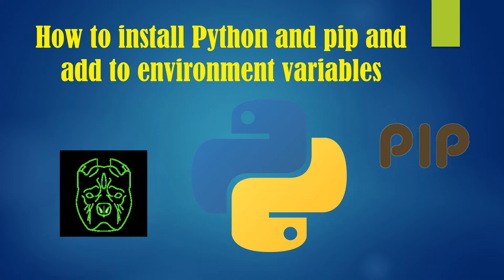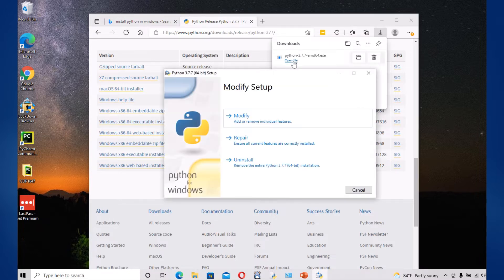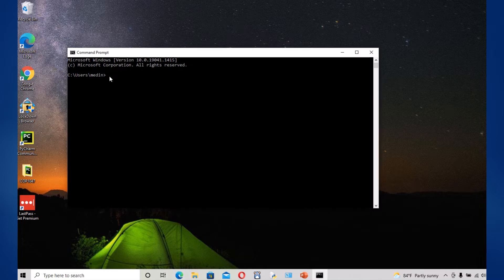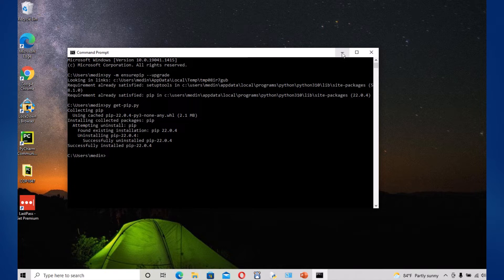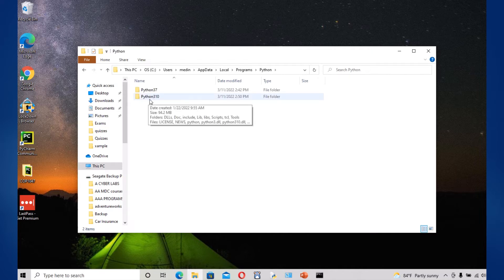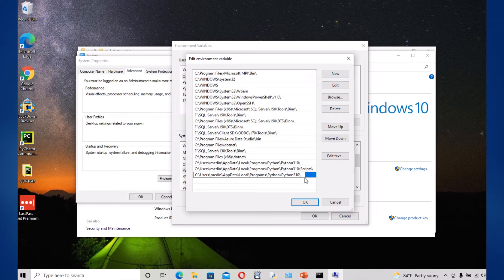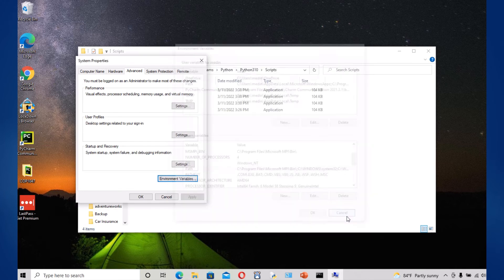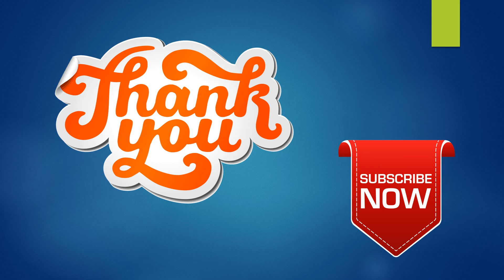Python: How to install Python and pip and add to Windows Environment Variables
This video shows Windows users how to to install Python and PIP and then add the applications to the Windows environment variables. PIP is a package management system used to install and manage software packages written in Python. It stands for “preferred installer program” or “Pip Installs Packages.”